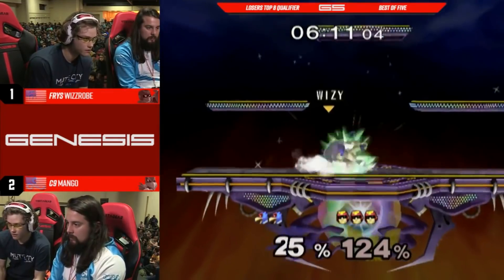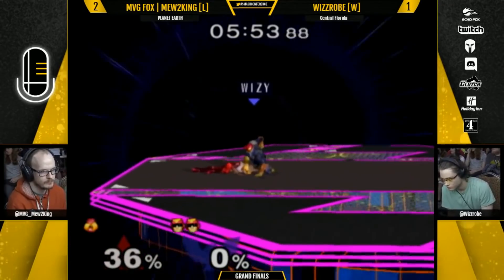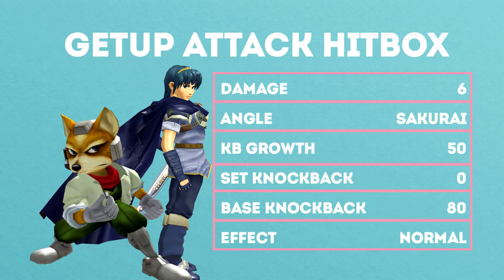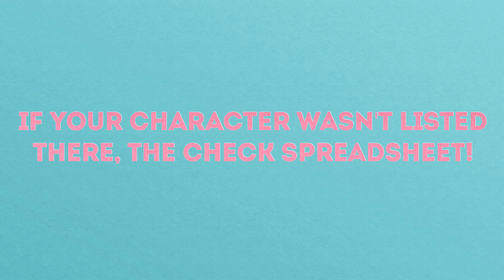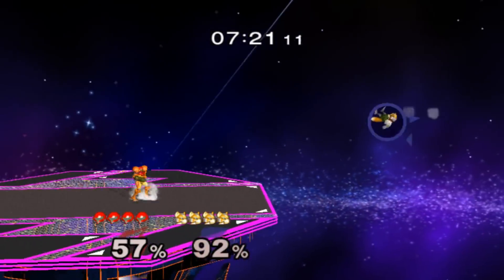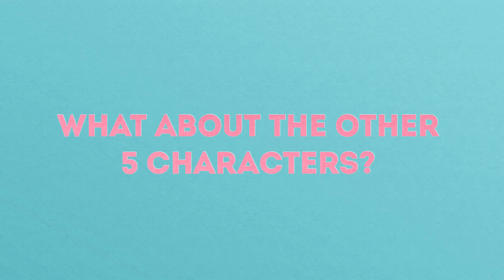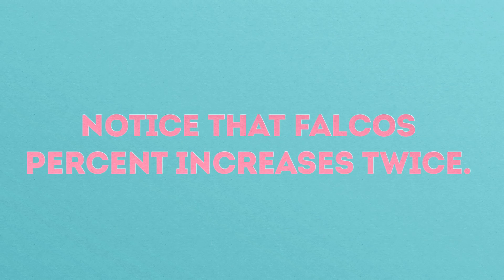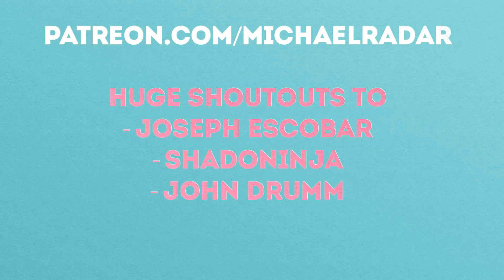Micro Melee #5 - Crouch Cancelling Get-up Attack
This episode covers crouch cancelling getup attack and how you can learn a single number to CC 21/26 characters getup attacks! Below you'll find the CC percents and frame data I used to research this video. Check it out!

- Joseph Escobar
- Shadowninja
- John Drumm
- Nikhil Mutalik
- Jason
- Ludvig Joborn
- Chalkman
- Tom Pickford

Smashmac - The true homie!

And a huge shoutout to Evan Oliver for consistently helping me test things.